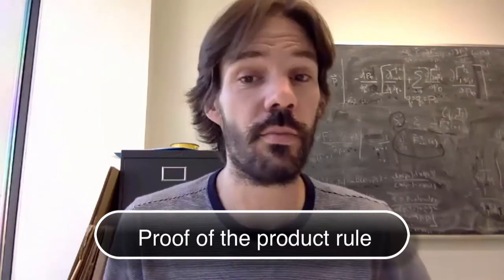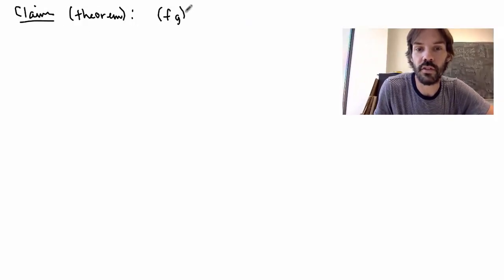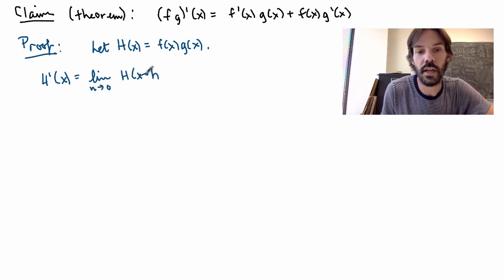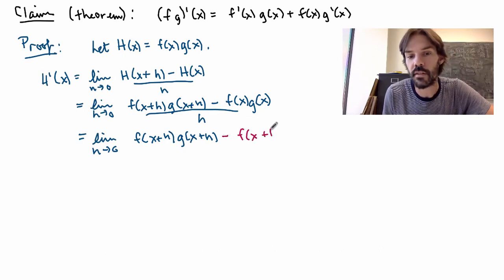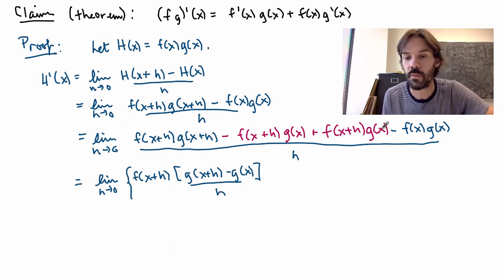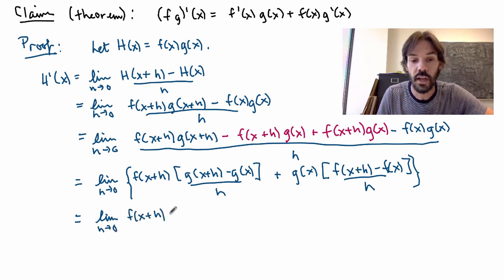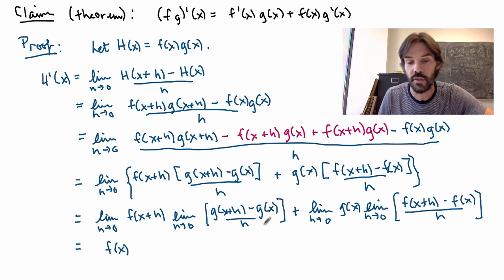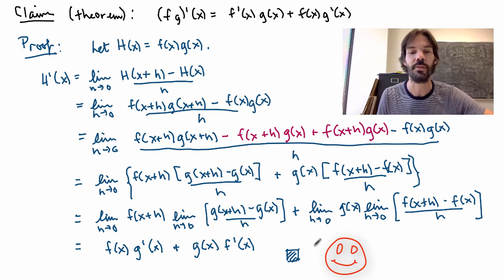Math 114 - Video 4.5 - Proof of the product rule